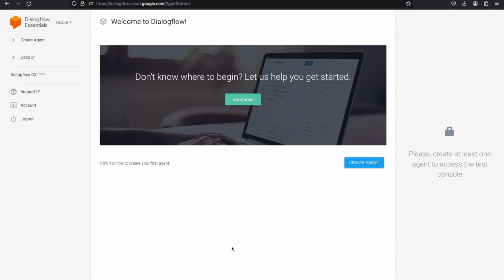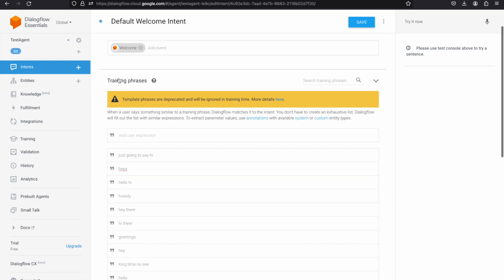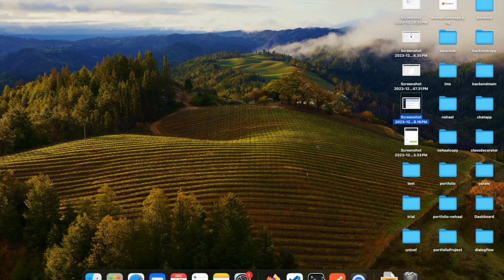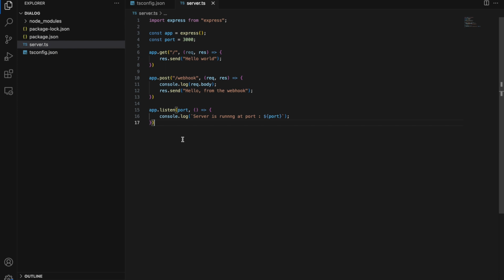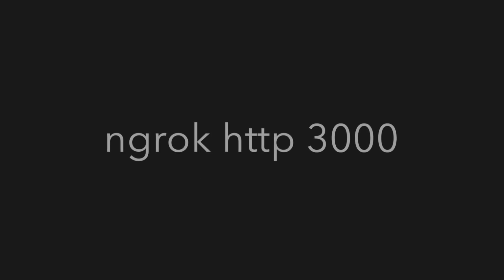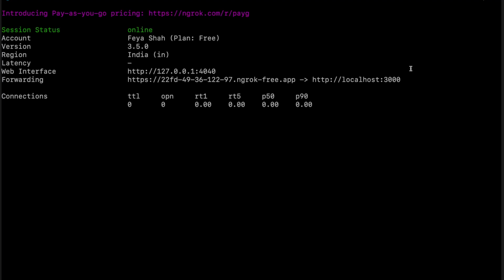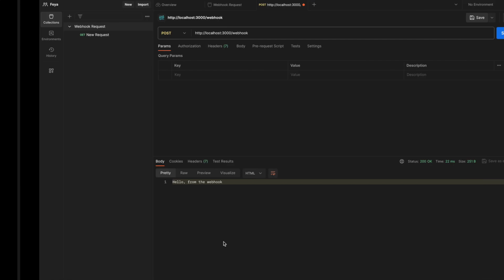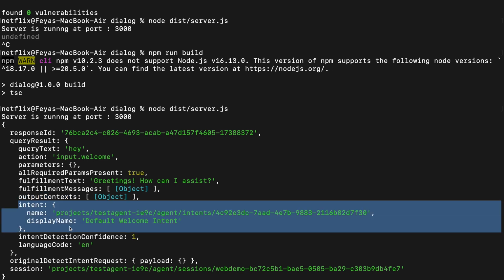Dialogflow Fulfillment [Step by Step guide]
Hello! This is a tutorial for using fulfillment in DialogFlow agents.

When calling a dialogflow agent, we sometimes would want to call a webhook so that we can store the user input in our database or take appropriate actions based on user's input. This can be achieved using dialogflow fulfillment.

In this video, I am using nodejs (express) + typescript server hosted using ngrok to achieve this.

[0:00] - Brief Introduction to DialogFlow
[1:02] - Create an agent
[3:00] - Set up fulfillment in dialogflow agent
[3:50] - Creating an express app using typescript
[6:50] - Using ngrok to host the server
[9:00] - Setting up the url in Dialogflow
[9:40] - Demo
[11:10] - Understanding the input sent from Dialogflow

This video is related to :
Dialogflow tutorial
how to use webhooks with dialogflow
how to enable fulfillment with dialogflow
create your first agent with dialogflow
dialogflow cx